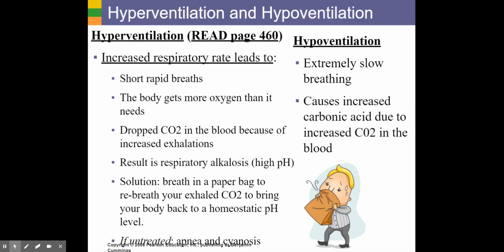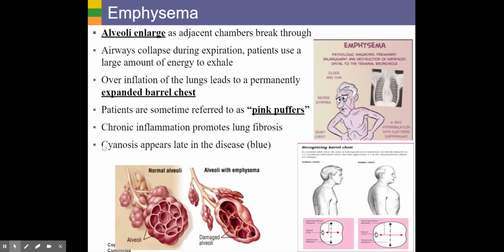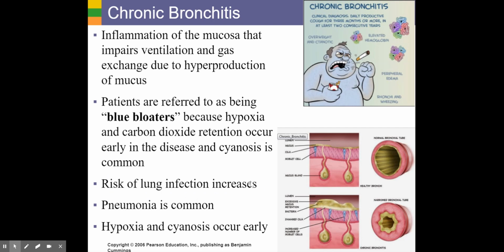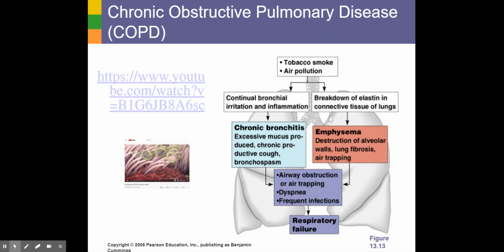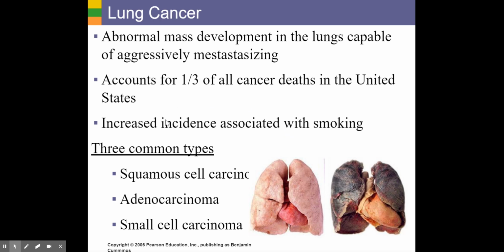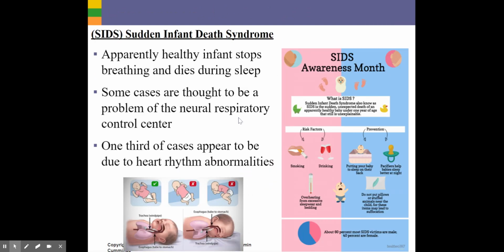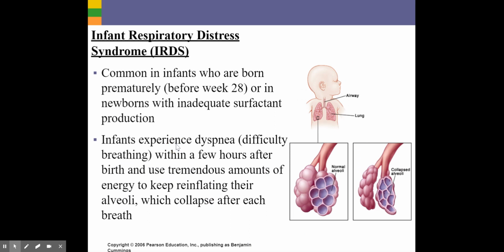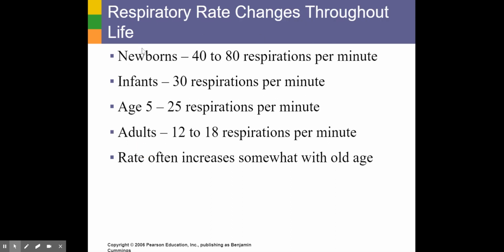Chapter 13 Respiratory - Part 5 - Disorders Google Slides